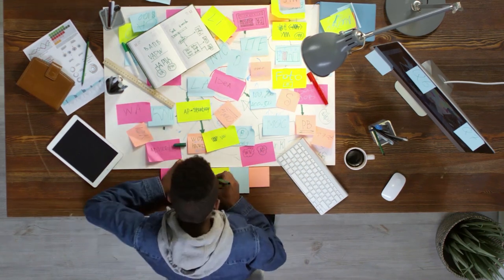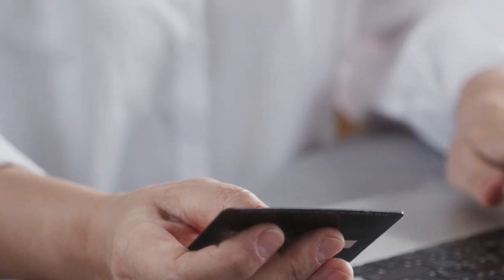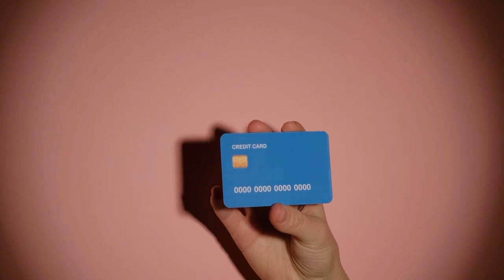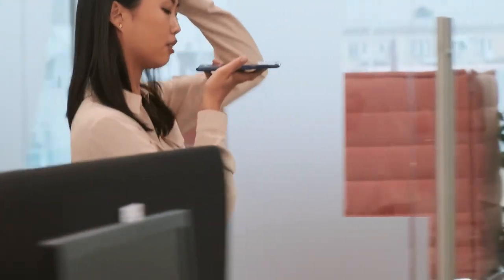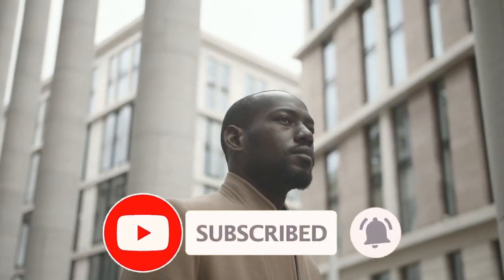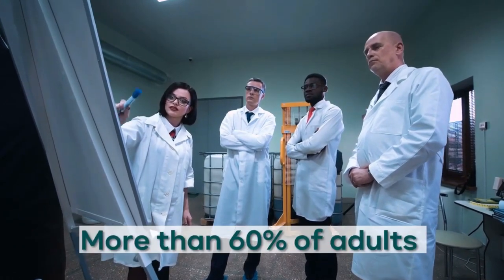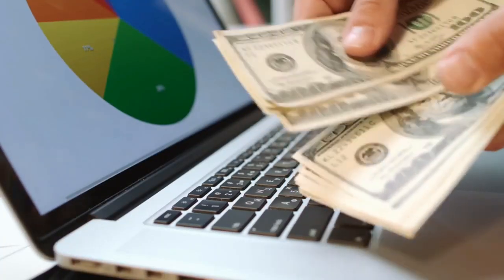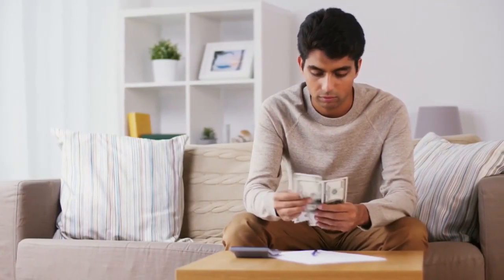How To Grow Financially: The Keys To Understanding Money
The keys to understanding money and how to earn more

First off, you have to understand that money is a very valuable thing. It's one of the most important things in life, and it's something that you should work hard for. You also need to understand that money can be earned differently. You can earn it by working hard or spending it on things that don't matter as much as money itself. Finally, there are two types of people: those who are comfortable with their financial situation and those who aren't. If you're not comfortable with your financial situation, then there is nothing wrong with you, but if you are, then make sure that you learn how to use your resources to work for you instead of against you!

With subtitles in Spanish, French, Italian, German, Portuguese and more, there is sure to be a language you can understand!